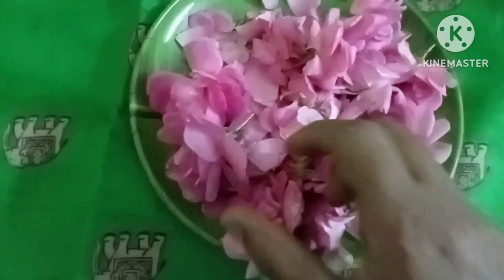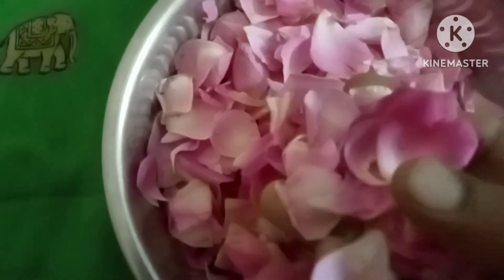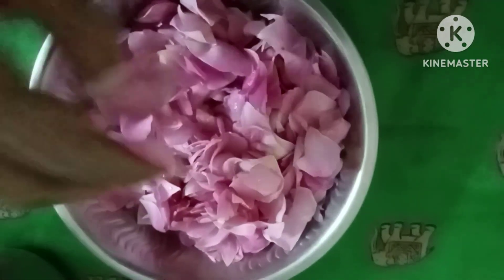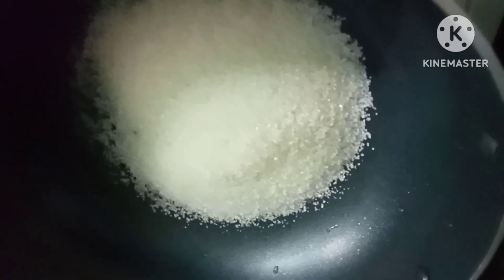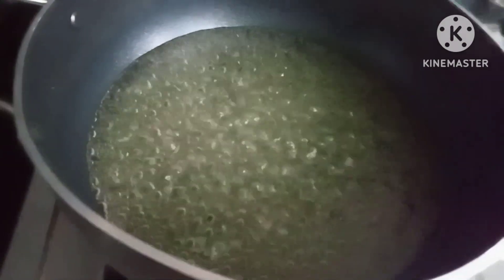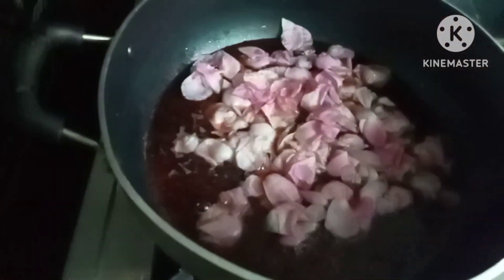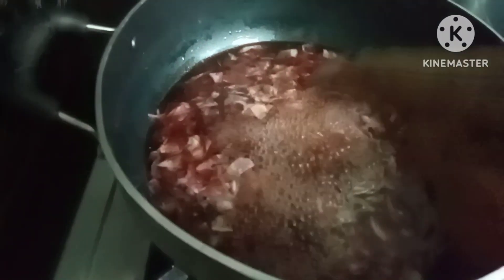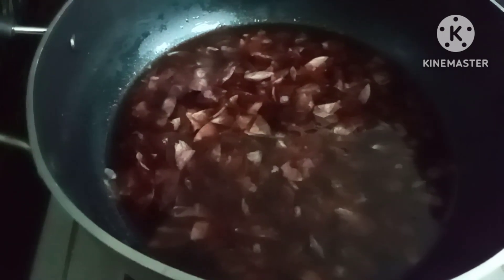மிக சில நிமிடங்களில் ரோஸ் சிரப் செய்வது எப்படி/home made rose milk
மிக சில நிமிடங்களில் ரோஸ் சிரப் செய்வது எப்படி/home made rose milk/organic rose milk syrab